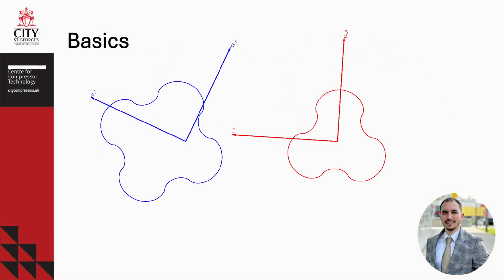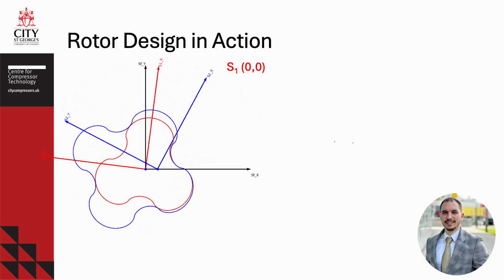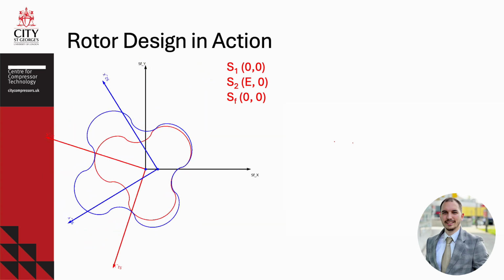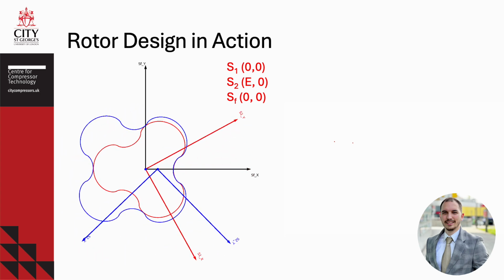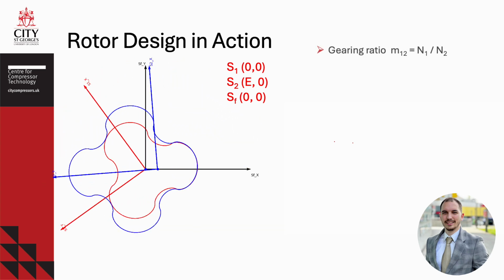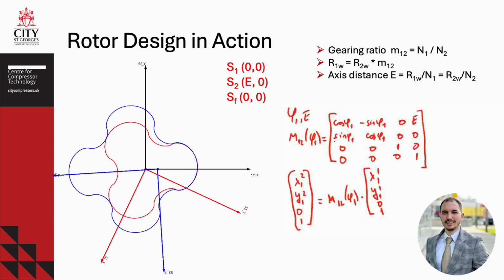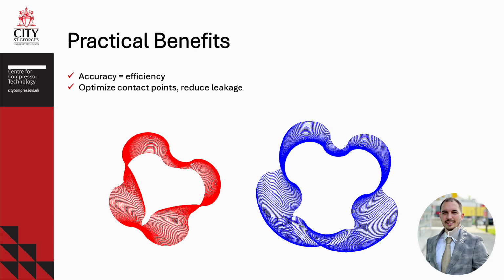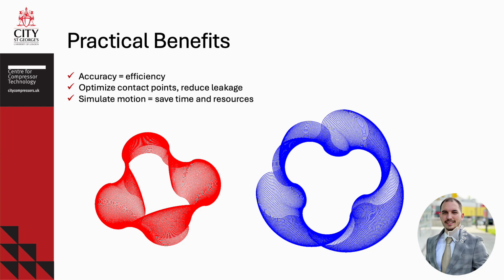Mastering Motion: How Transformation Matrices Drive Compressor Design | Lecture Tuesday by CCT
This week's lecture is delivered by Halil Lacevic, our PhD Student, on the topic "Mastering Motion: How Transformation Matrices Drive Compressor Design".